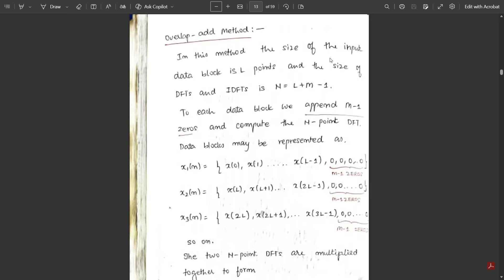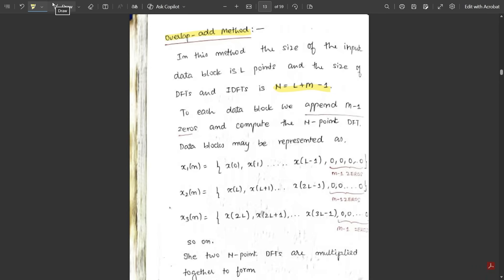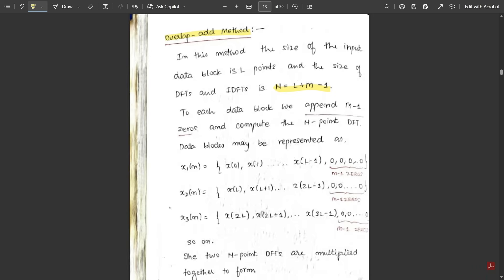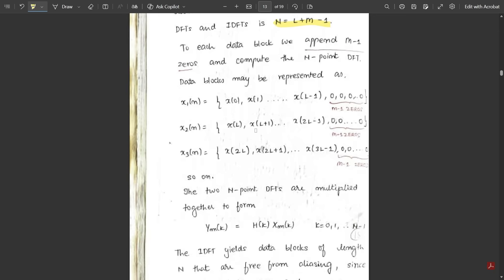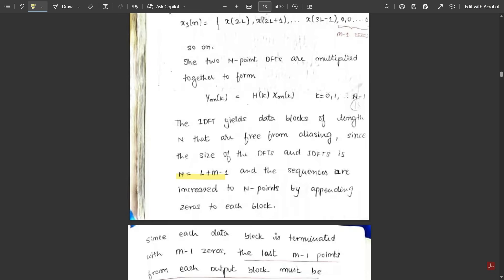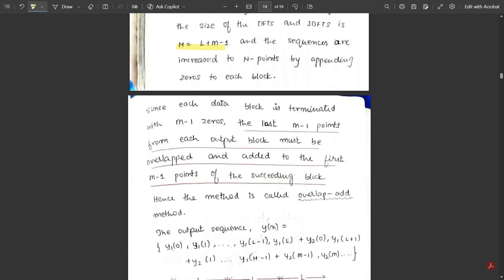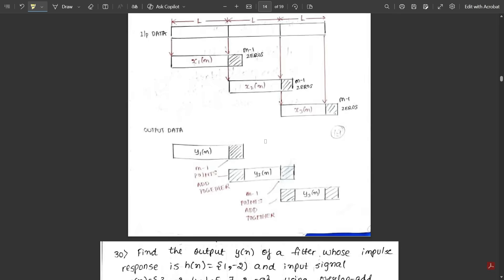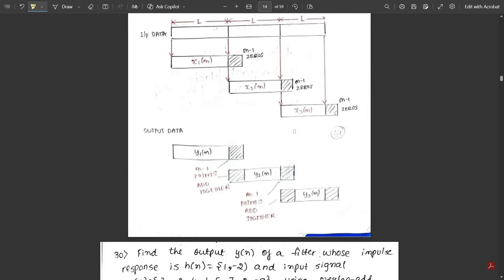13 Overlap Add Method Algorithm Explained Module 3 | 5th Sem ECE 2022 Scheme VTU BEC502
Time Stamps:
0:00 Welcome!
0:40 Overlap Add Method Explained
1:10 Appending Zeros to Data Blocks
3:11 IDFT and Aliasing
6:14 Notes and Study Advice